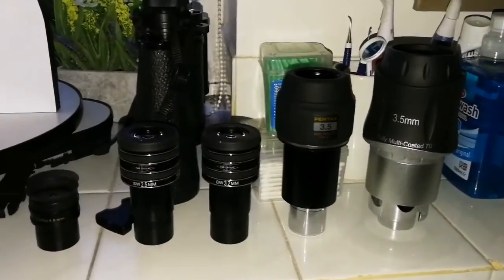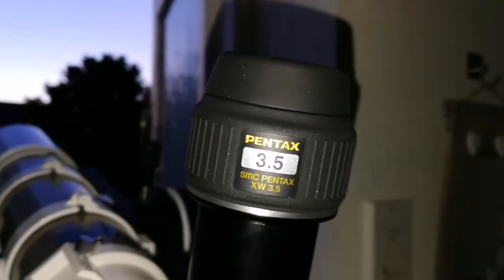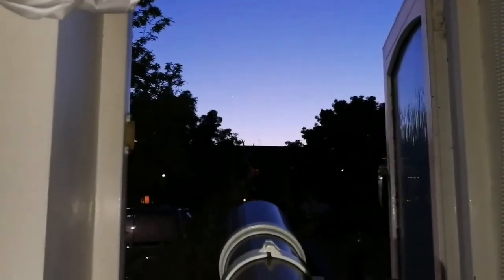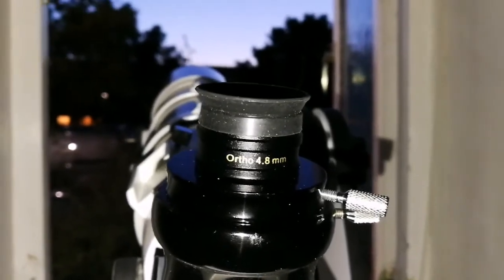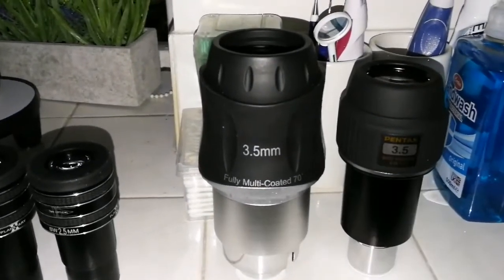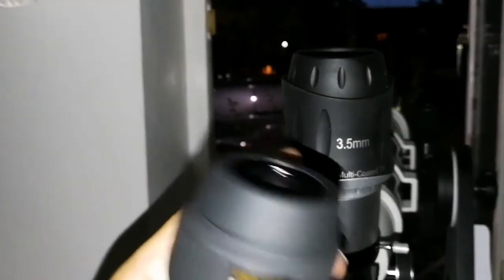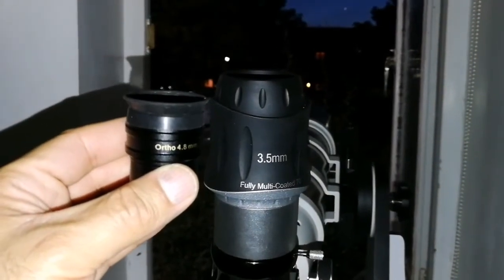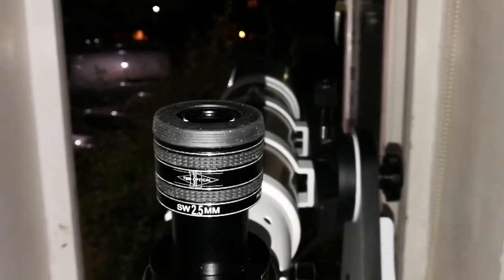Comparing Five Planetary Eyepieces(2.5mm- 4.8mm): Skywatcher, Pentax, TMB And Orthoscopic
Here I compare five high magnification eyepieces: Pentax XW 3.5mm 70 degrees, Skywatcher SWA 3.5mm 70 degrees, TMB Planetary II 2.3mm and 3.2 mm 58 degrees and an unbranded Chinese 4.8mm Orthoscopic eyepiece.